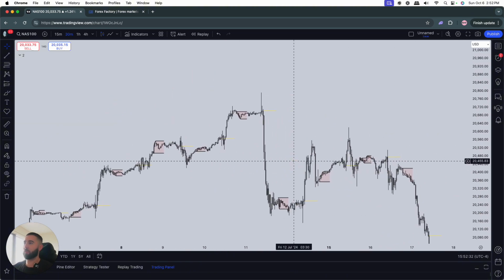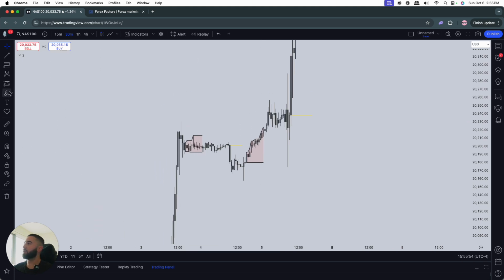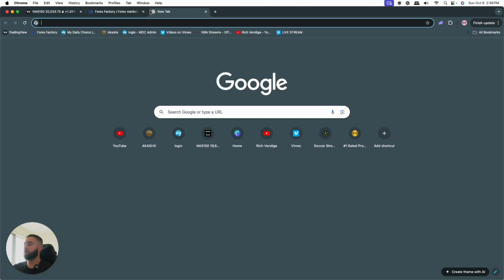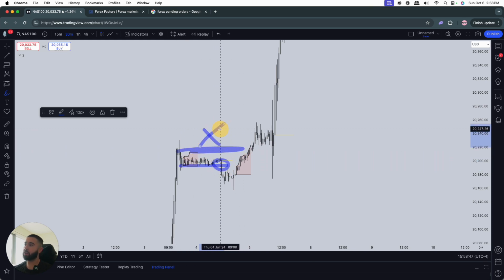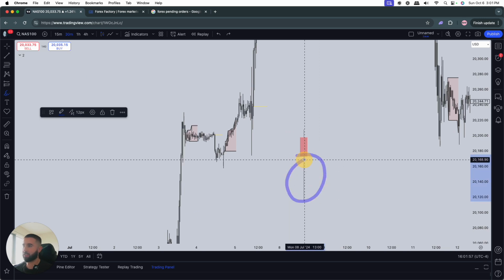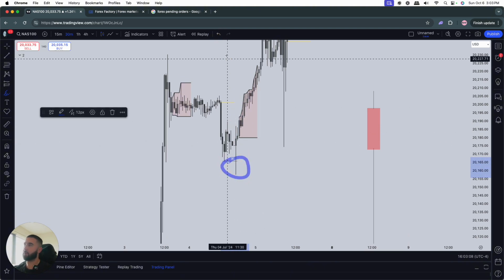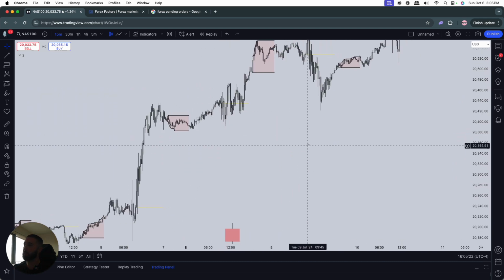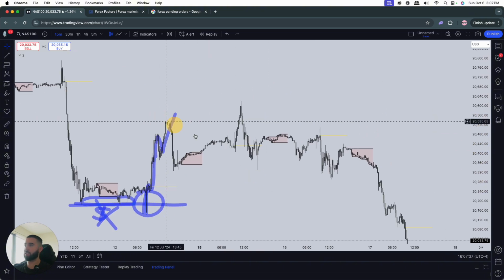Understanding Liquidity | Smart Money Concepts Explained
Part 2 of a new video series where I cover everything you need to know about Smart Money Concept (SMC). In this video, I go over a concept called liquidity. You will learn how to spot fakeouts in the market also known as stop hunts and use this to your advantage with avoiding more stop losses and getting sniper entries.

🤝🏻 Interested in private mentorship / signal room?
and click "Trade With Me"